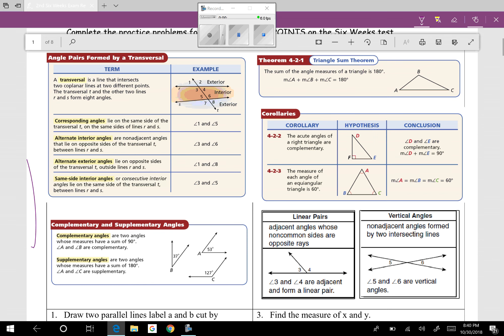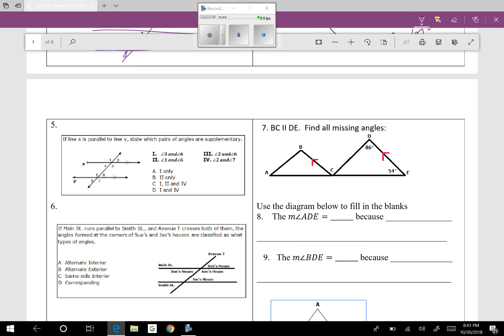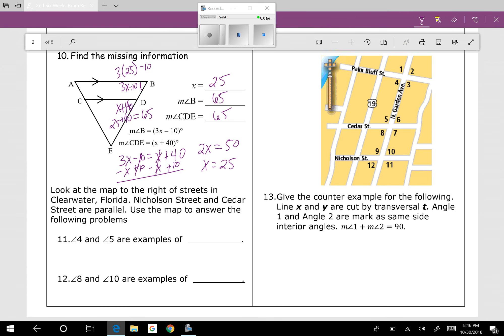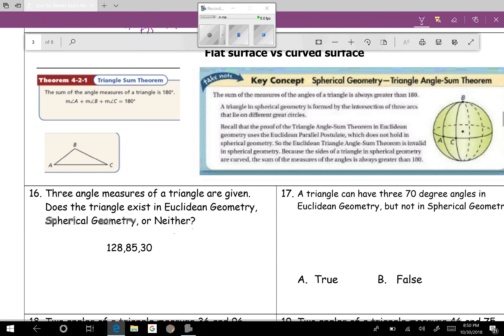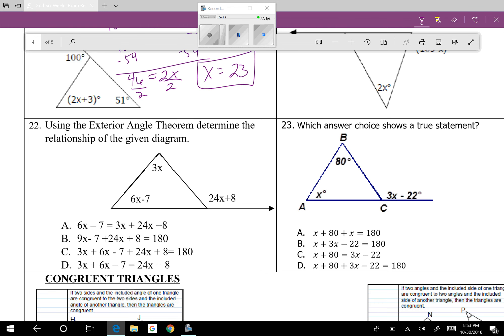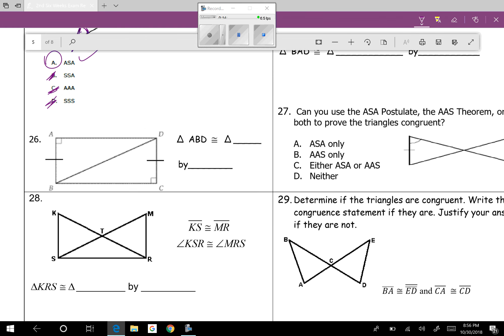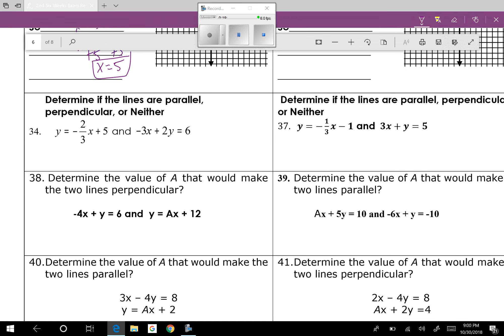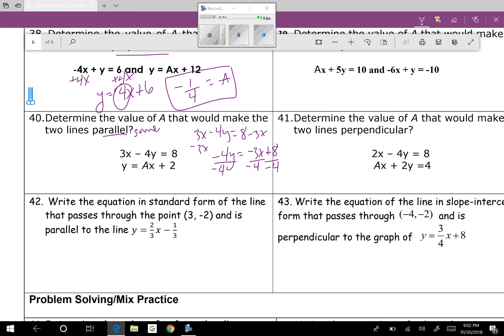2nd 6 weeks review video